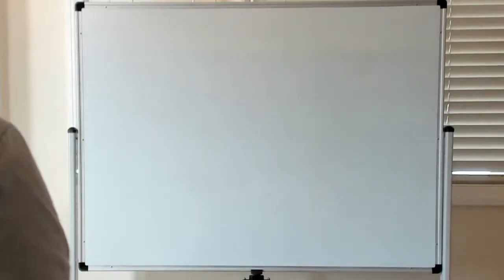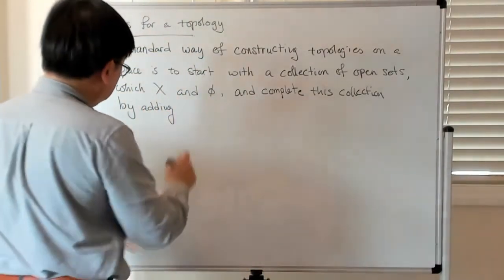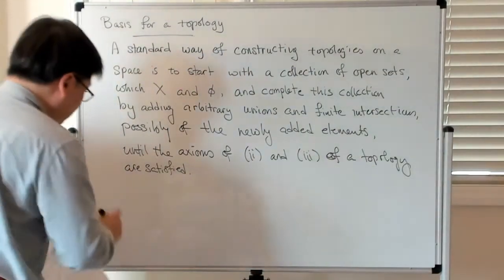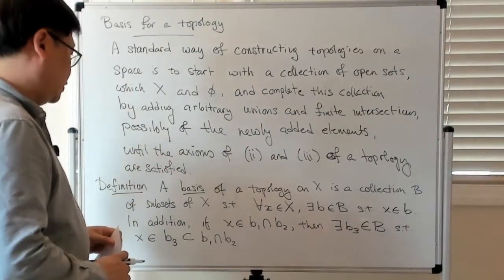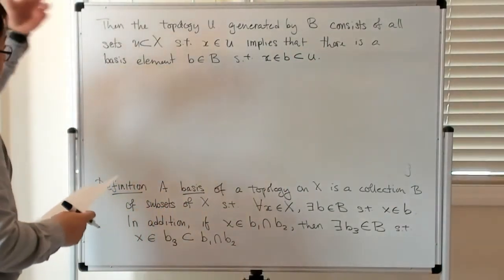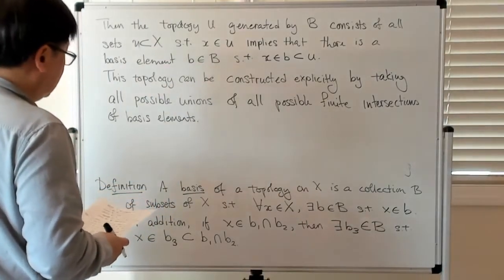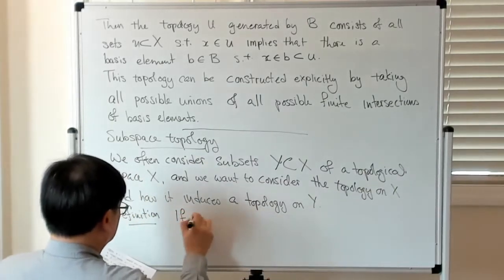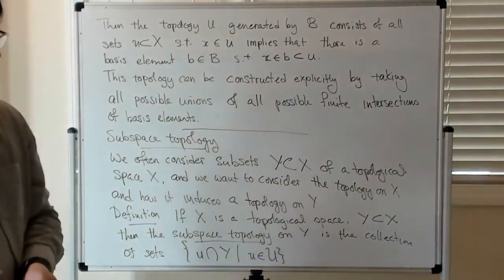Basis for a topology, and subspace topology